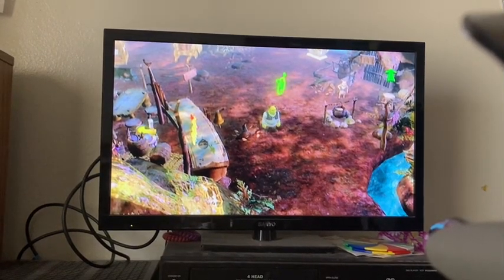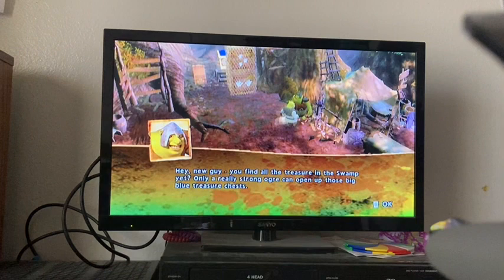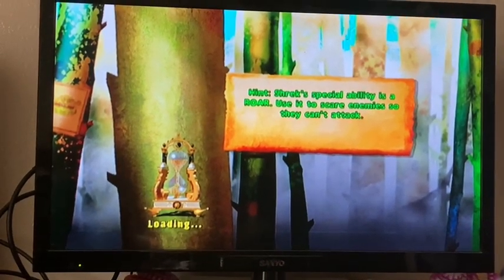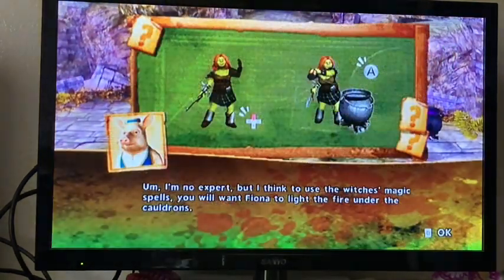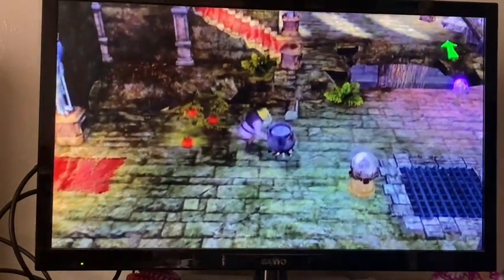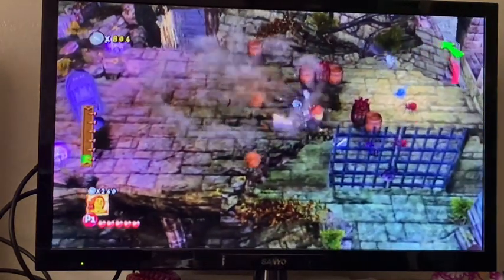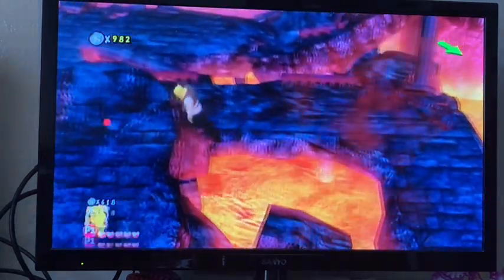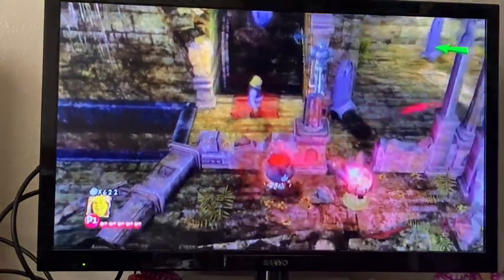Shrek forever after Wii Part 4